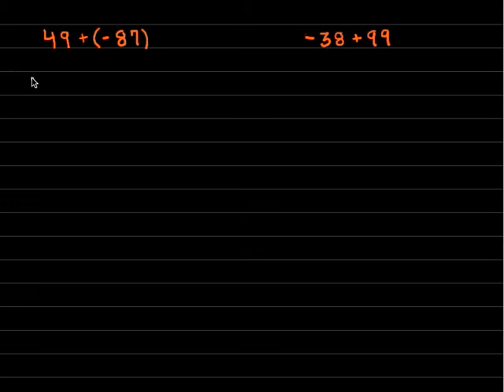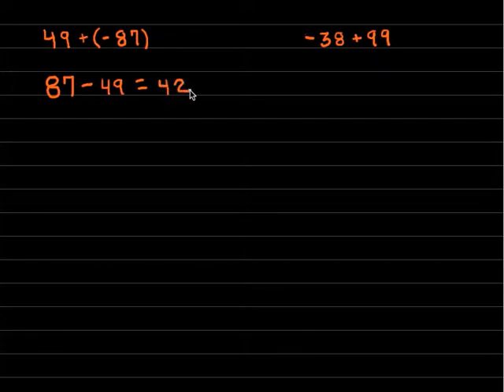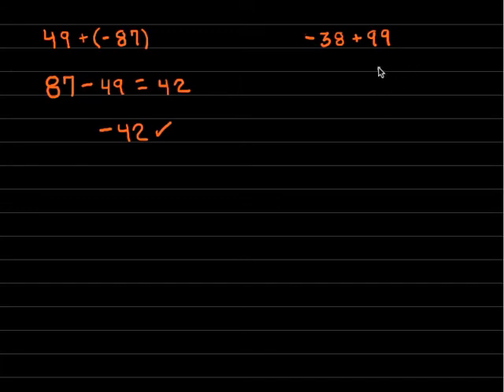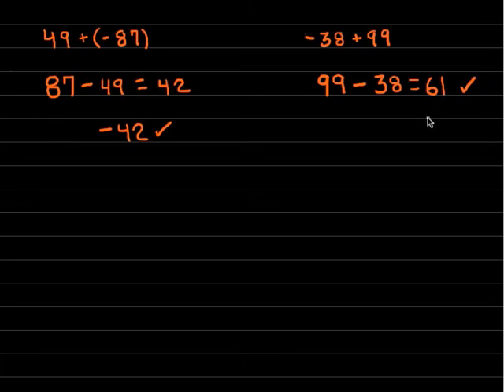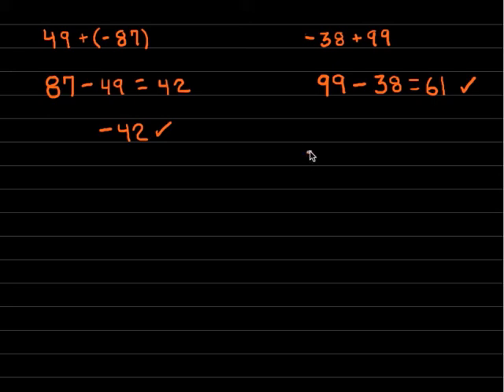Adding Integers with Different Signs 02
Two more examples of integer addition.